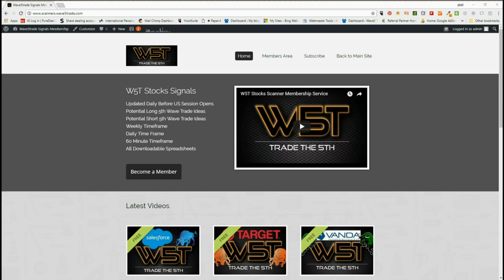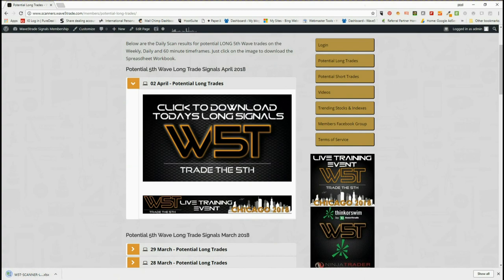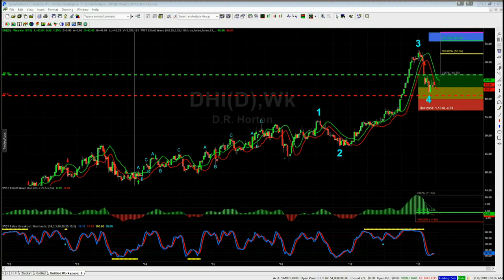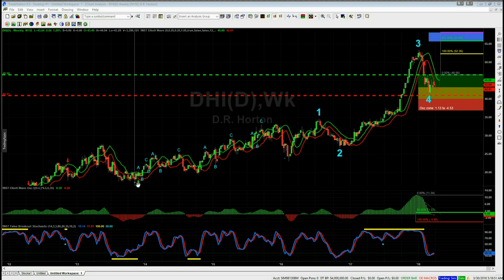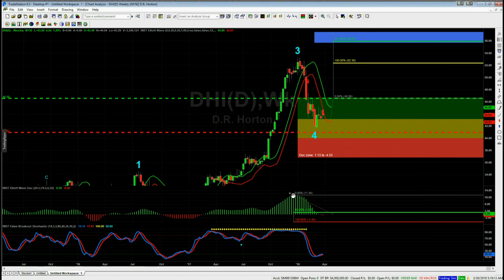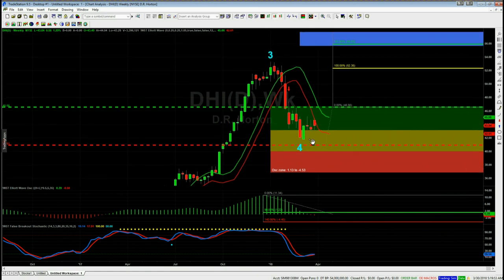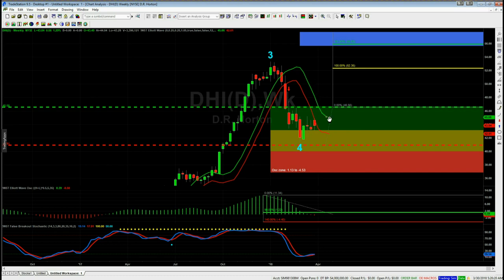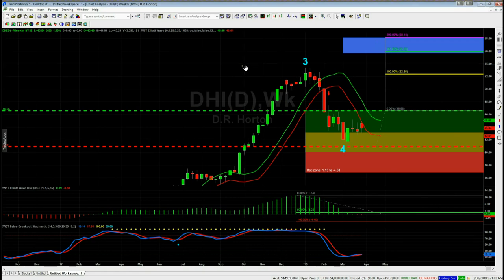Wave5trade Stocks Signals Video for Potential Long on DHI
Watch the Stocks Swing Trading Setup video for a potential long trade on DHI using the Elliott Wave Indicatror Suite